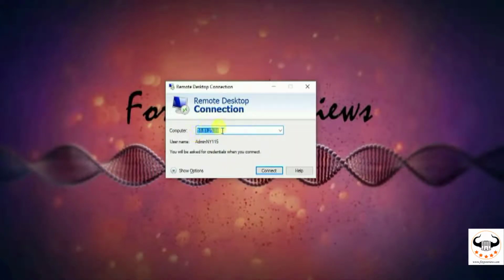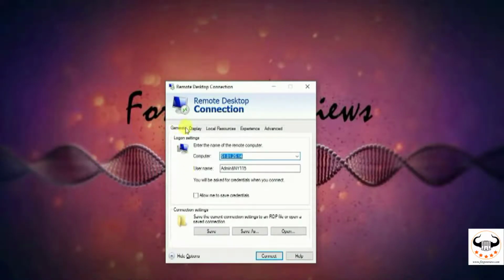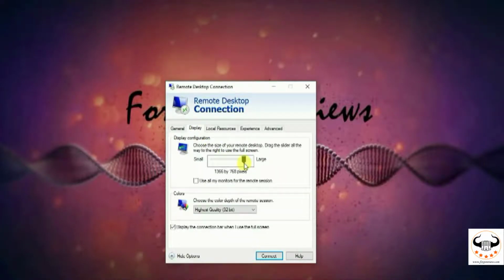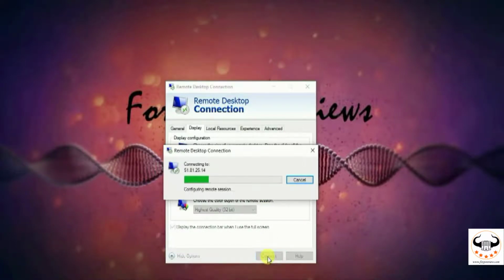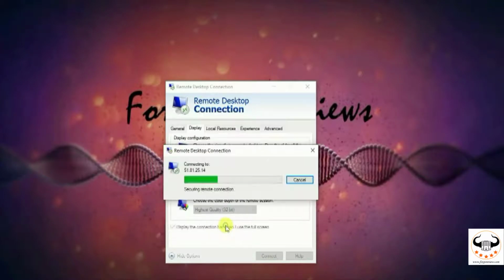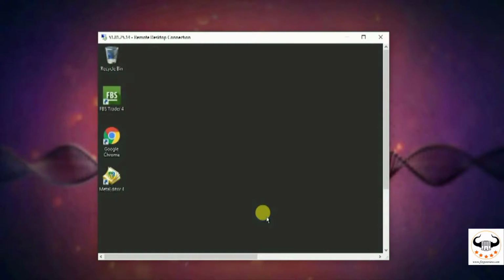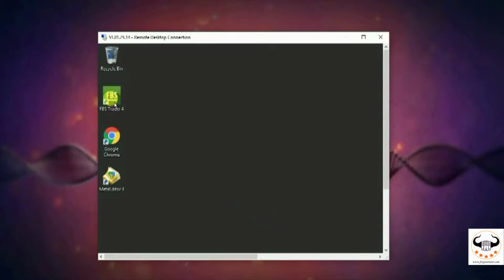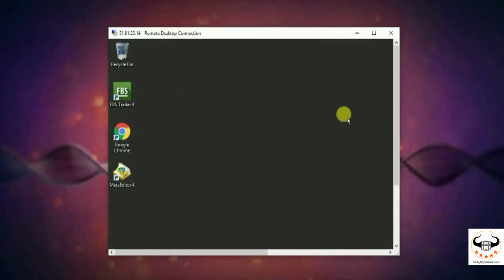How to change VPS window Resolution | VPS screen Resolution Settings | FxVPSReviews.COM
In this tutorial video we going to learn the way to set VPS window resolutions during login.